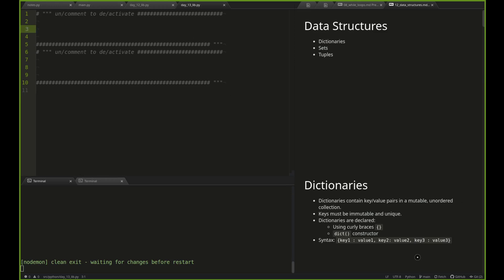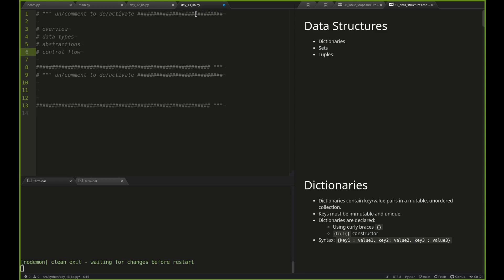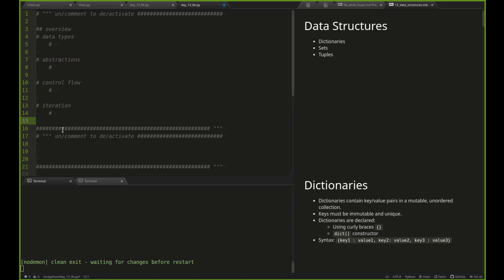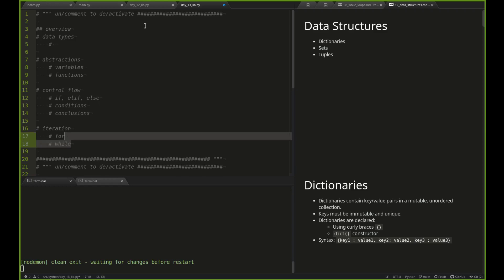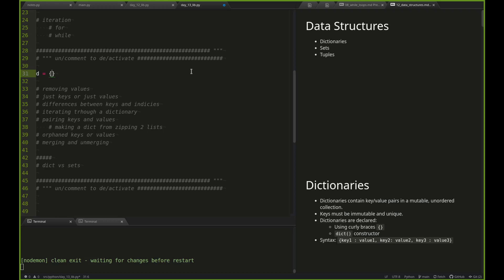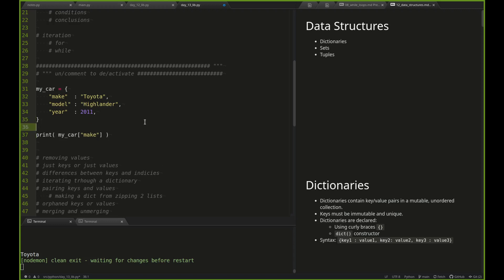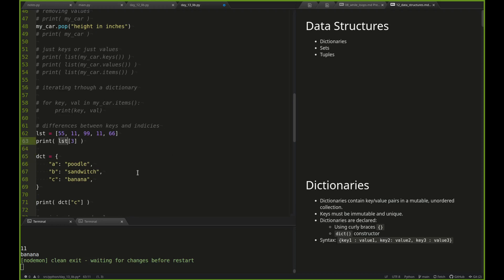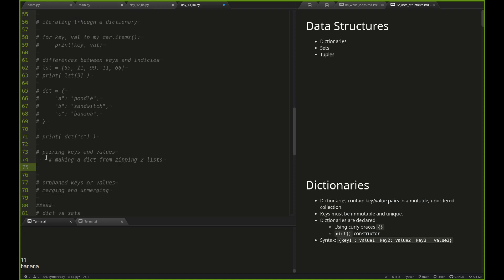Python review of dictionaries, + sets and tuples - (2021-07-27) - [July 2021 Cohort]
Instructor:
    Clark Walker

Topics:

    * dictionaries review
    * sets and tuples

To Register for Basic or Premium Prep for the Galvanize Data Science Immersive: